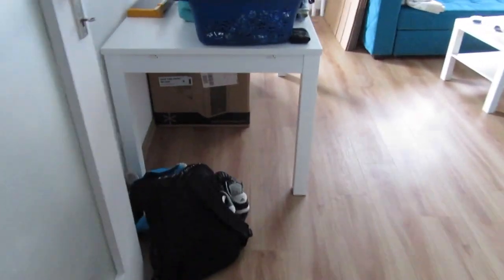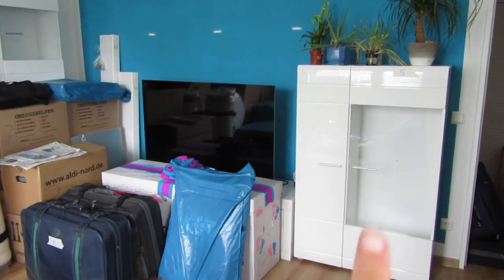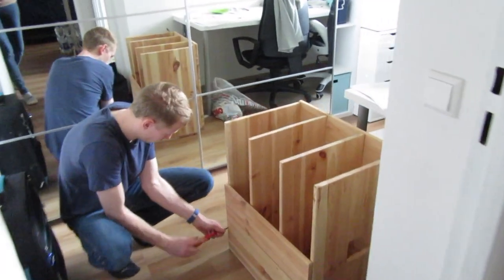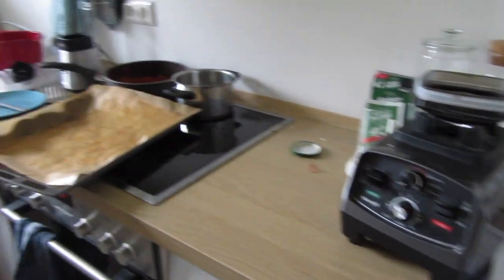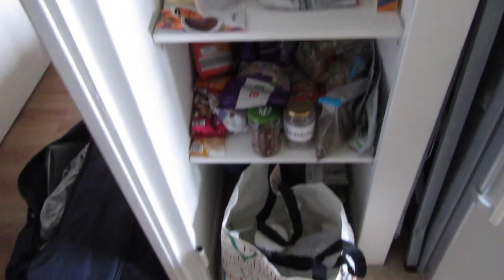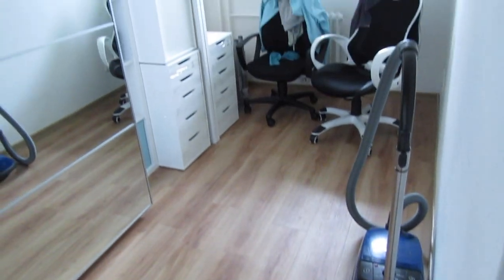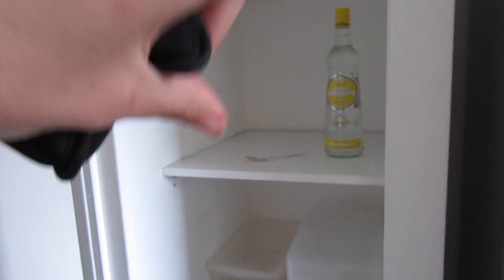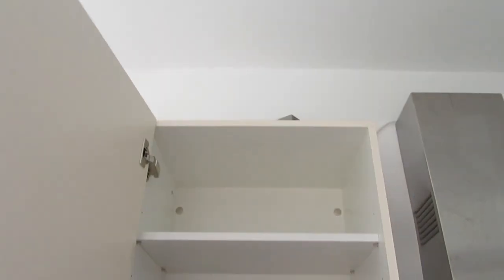Moving from Berlin to Bavaria // Special Organ Screening 22 Weeks // AnnikasLife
We finally did our Big Move from northern Germany to south Germany. We also had our special screening of our little Worm since I am considered high risk after 3 losses.

In This Vlog:
Annika and Marco have been married for almost 2 years!

I own all the footage and content of my videos. Please do not reproduce without my permission.